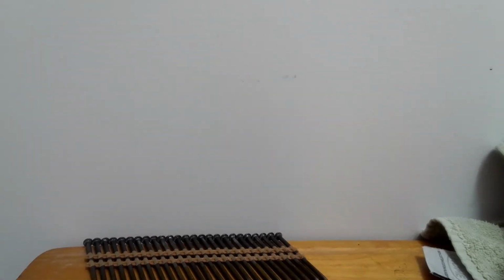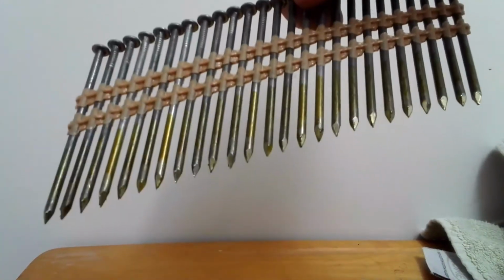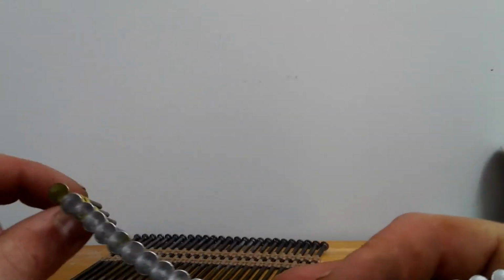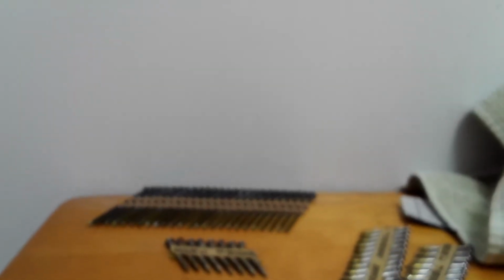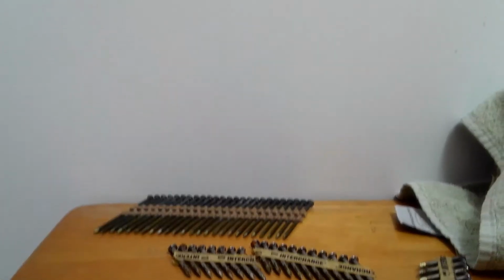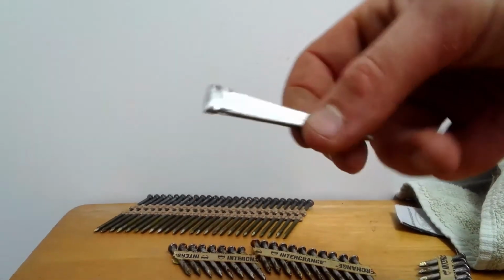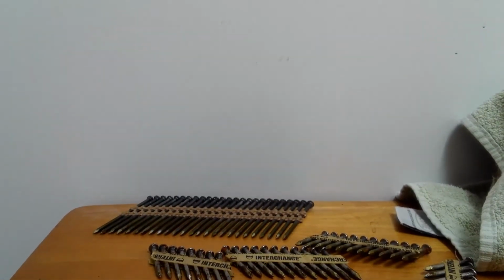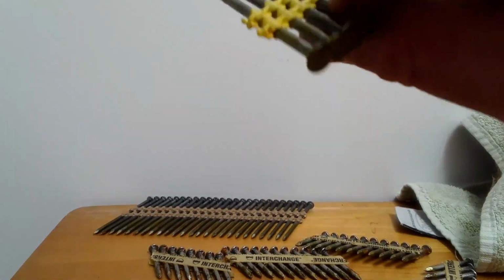Different types of framing nails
Here are some of the different nails used to build a house